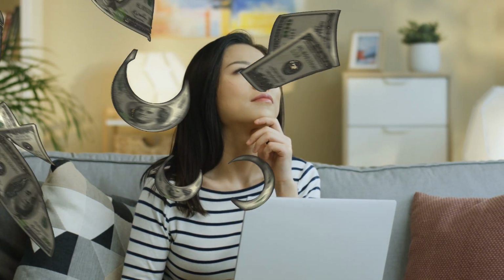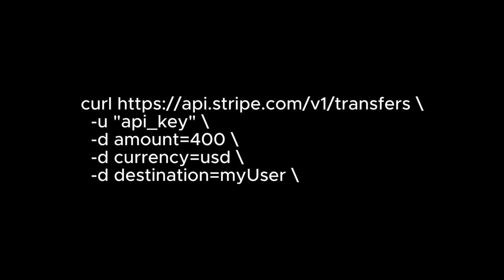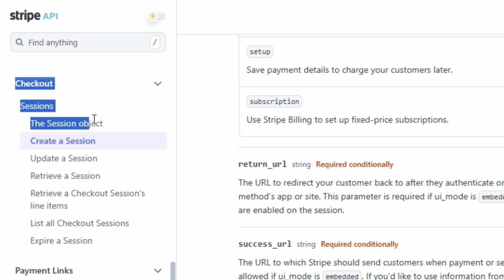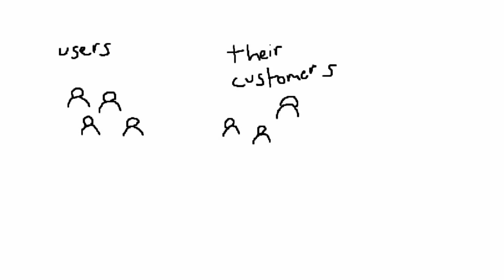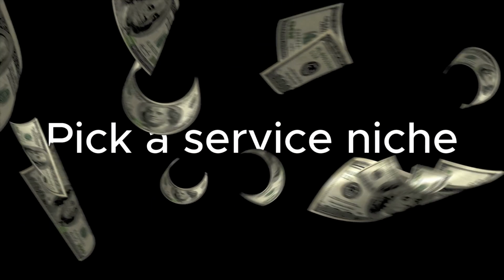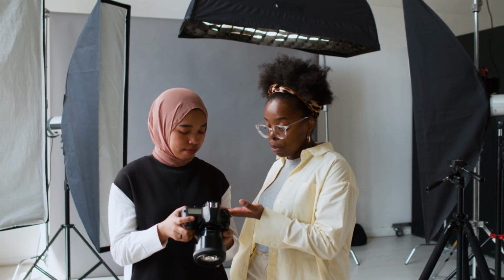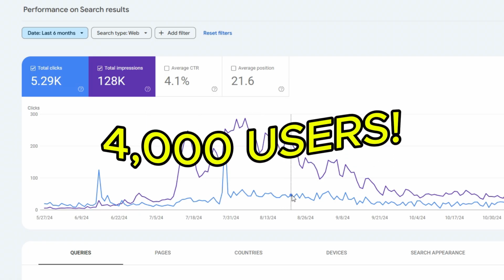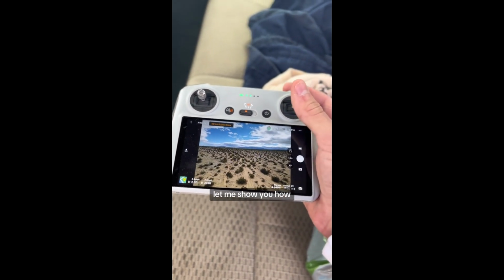The SaaS Niche That Actually Freaking Works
This video will probably add some competition to the world of marketplaces and aggregators. Who's to say? Aggregation services and gig-marketplaces are not only slept on, but incredibly easy to build.

Find your niche of service providers, make their lives easier, then offer the ability for their own customer to utilize your platform to find even better rates on the same service.

If you've got an idea for a marketplace, SaaS, or really anything else cooking in your brain, make sure to check us out at Idea1K.com.